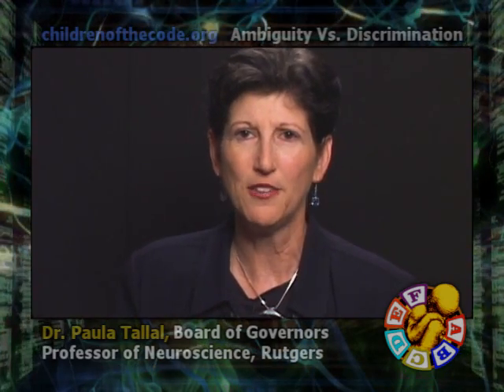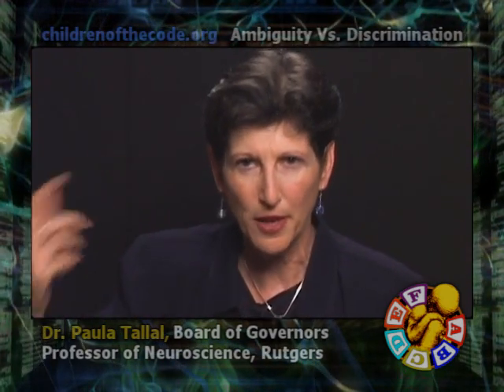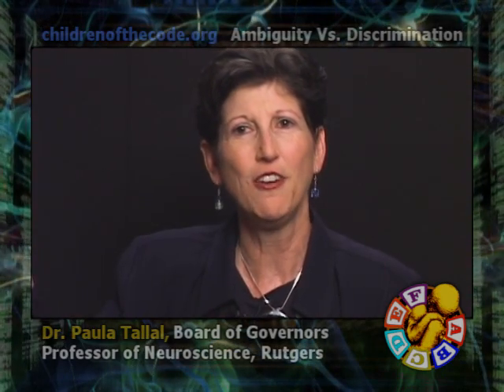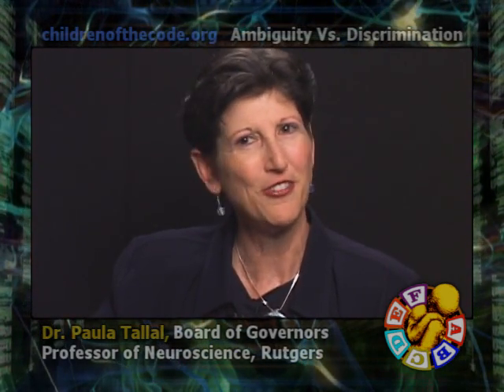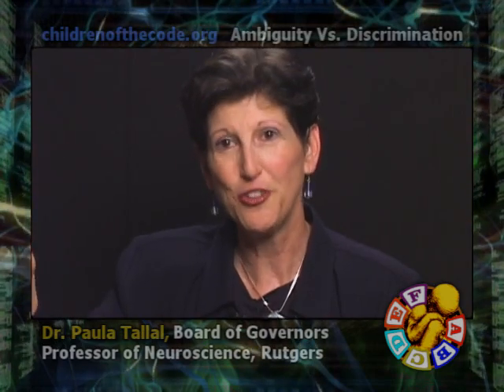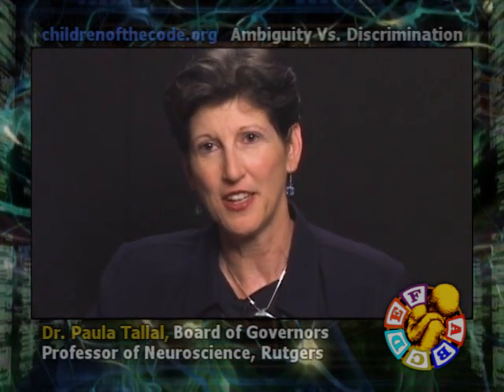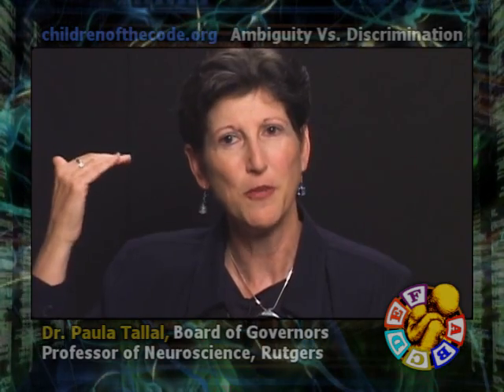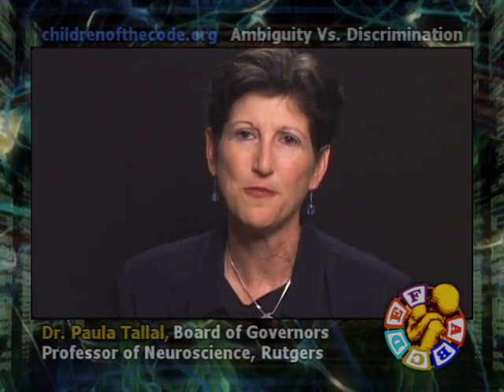Dr. Paula Tallal: Neuroscience, Phonology, and Reading - Part 5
for entire interview and indexed transcript.

This is part 5 of our interview with Dr. Paula Tallal.  In this segment we discuss topics including:

Ambiguity in Speech Vs. Code Discrimination
Teaching Reading
ESL
Building Blocks of Reading

To view the other parts of this interview, to see this one in higher quality, or for versions you can embed in your own web pages or courses see: